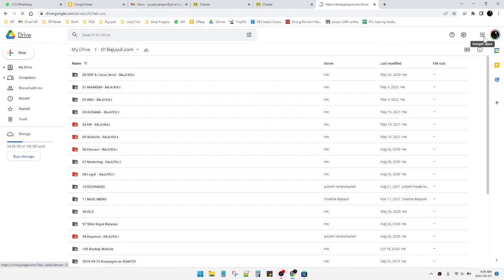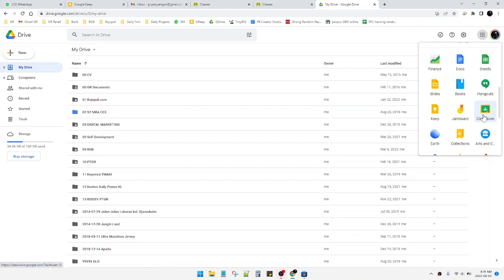How to Get Google Classroom on a Laptop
here are how to get Google Classroom on your laptop, there aren't such as native apps of Google Classroom on Windows